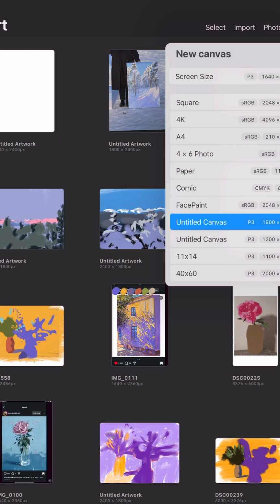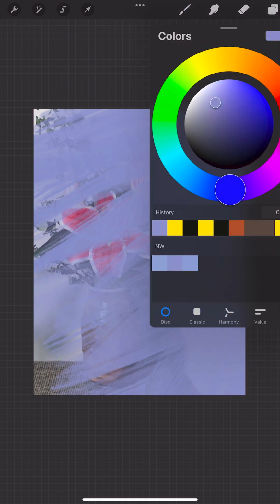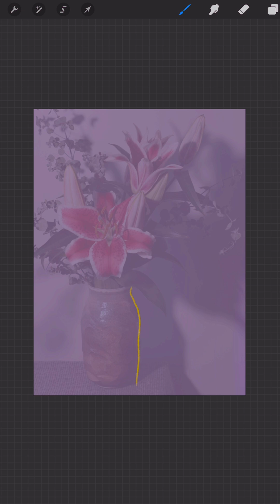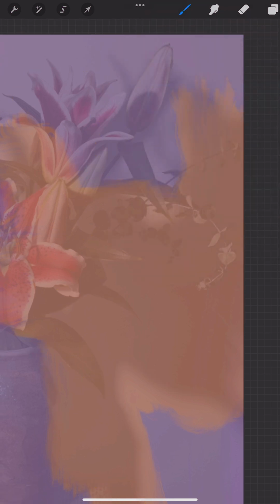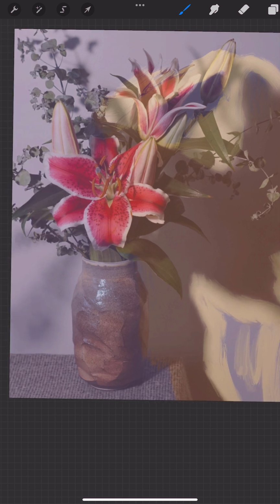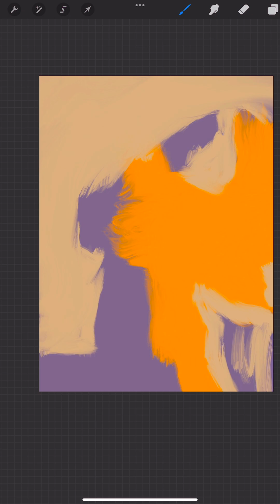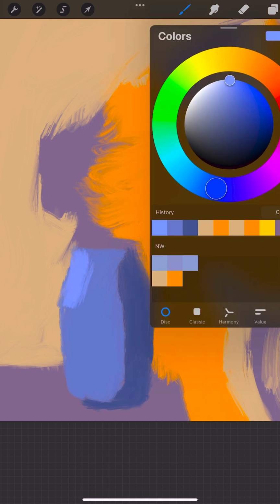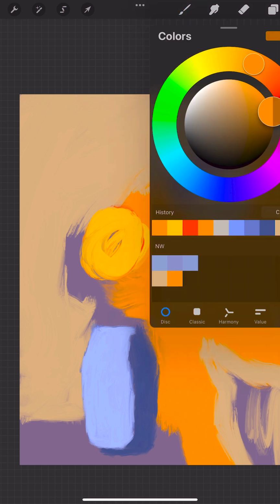Digital Planning for Oil Painting Compositions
In this video I discuss how I use digital tools like Procreate to conceptualize an oil painting composition, including color selection, painting crude to fine, and leveraging layering. This is part 1 of the digital demonstration. Oil painting reproduction coming soon!